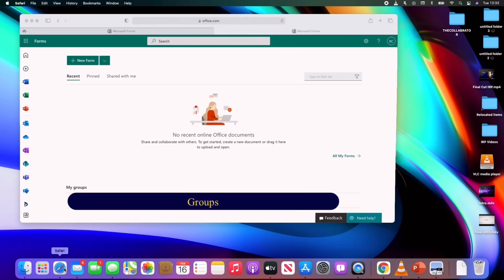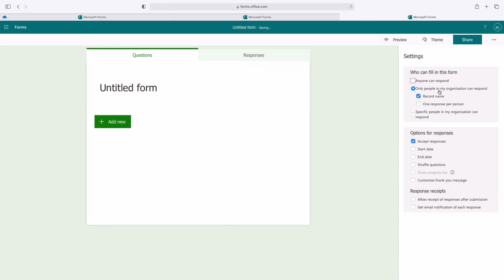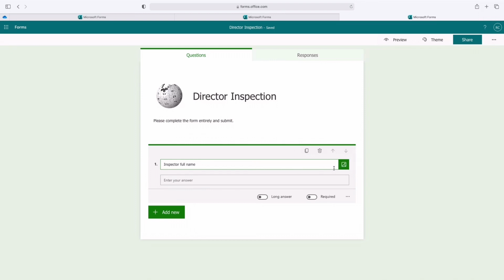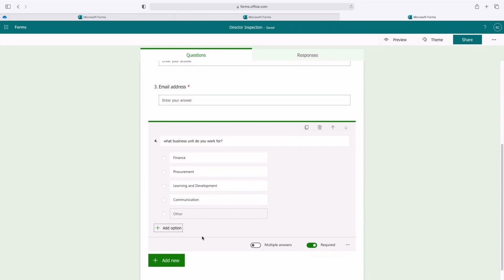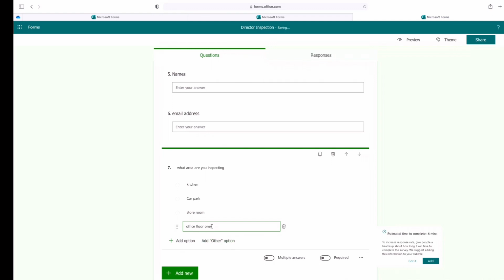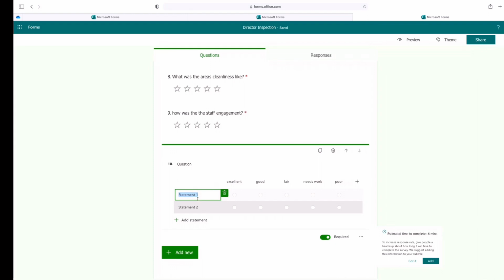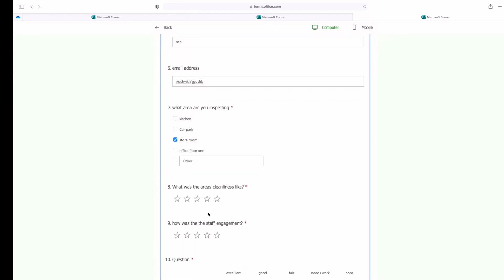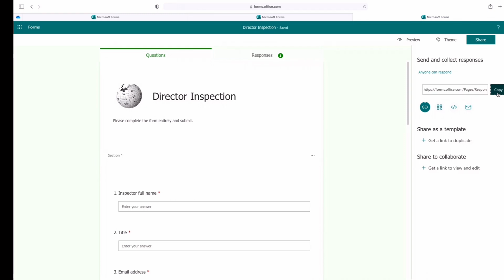How to Use MS Forms for something other than quizzes or surveys.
I have been using MS Forms for sometime and I have been using them for a variety of purposes. This video shows how you can use them for a work inspection.

You will need to modify the questions to suit your business.

Hope you enjoy and look forward to any responses to the form or feedback.

First video so can only get better right!